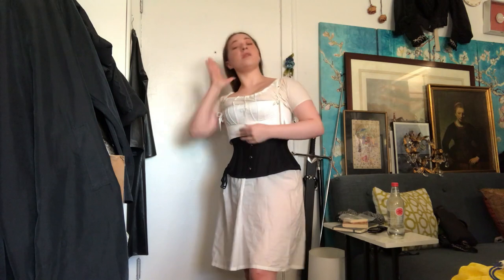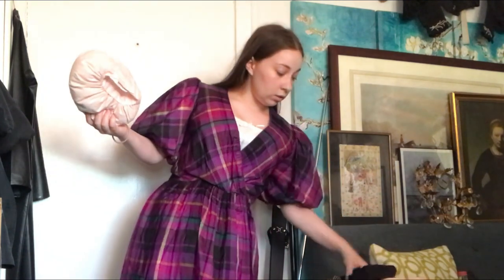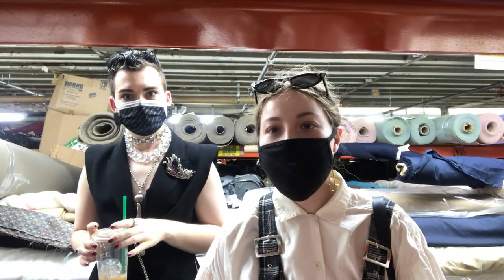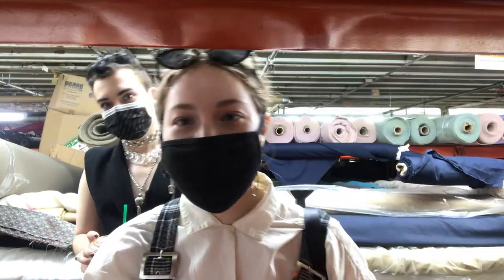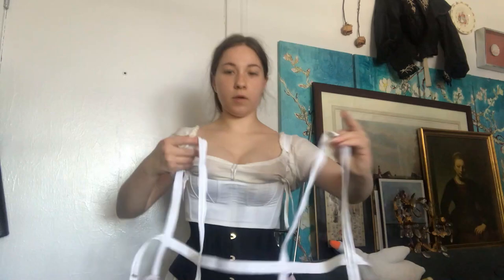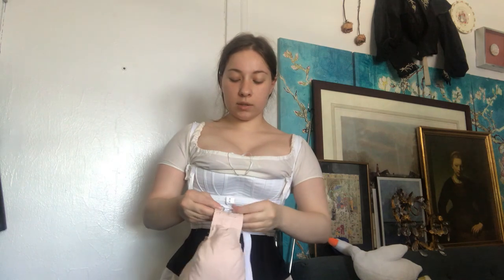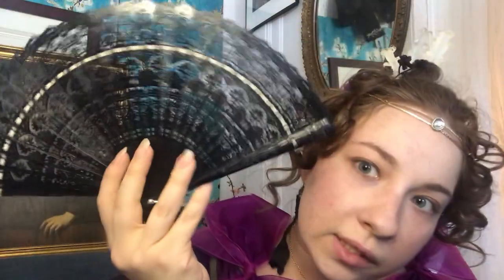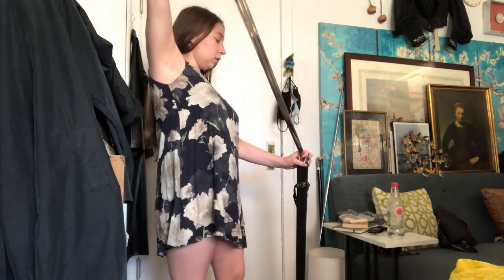Transforming Vintage 1980's Dress into an 1830's Ball Gown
Taking a Vintage 80's Kay Unger dress and restyling, or transforming, maybe thrift flip-ping? it into a Romantic 1830's Ball Gown. Come with me as I talk about how I flip this vintage piece (along with another 1960's dress) into a fun historical costume! I also take you along to Pilsen fabrics store, Discount Textile Outlet for some fabric shopping to get supplies for the dramatic reveal!

Links: :)
-Follow Me-